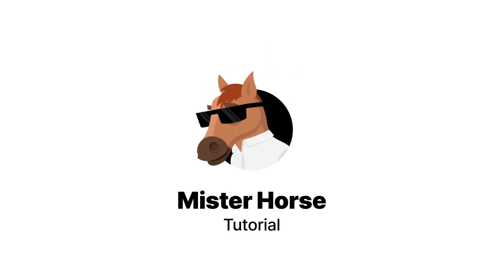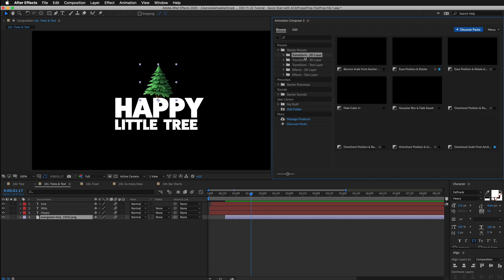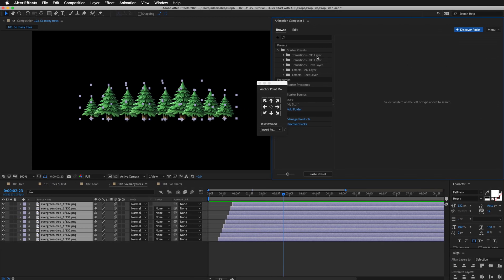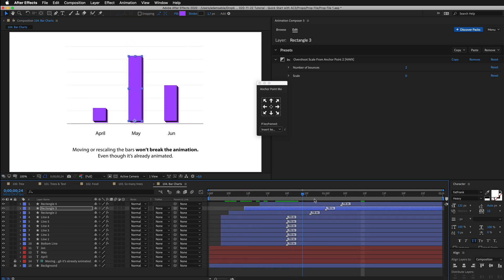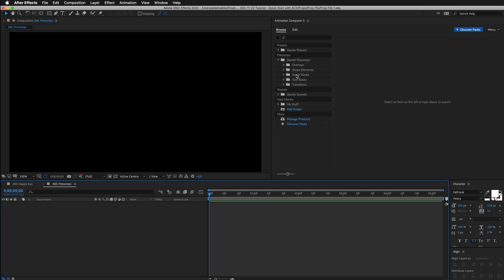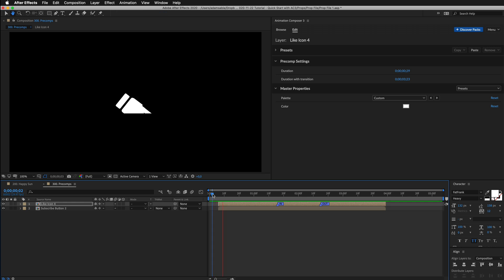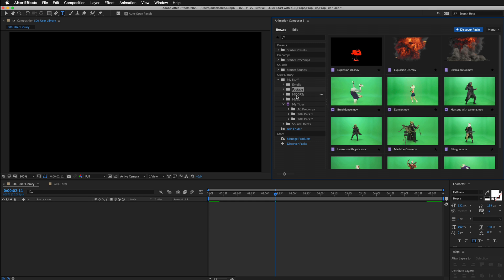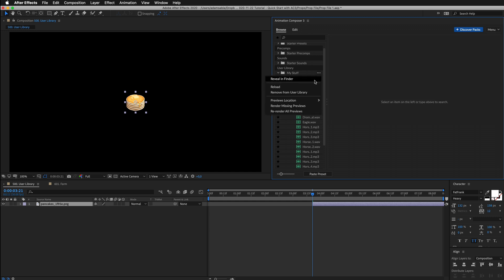Tutorial: Quick Start with Animation Composer